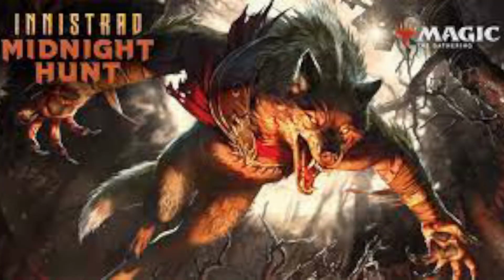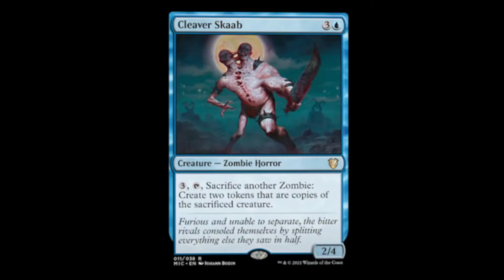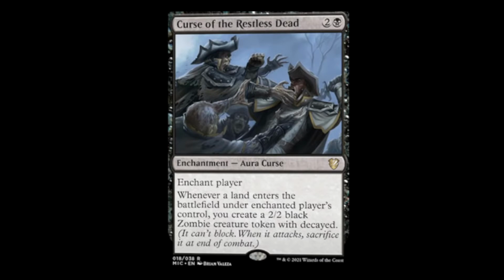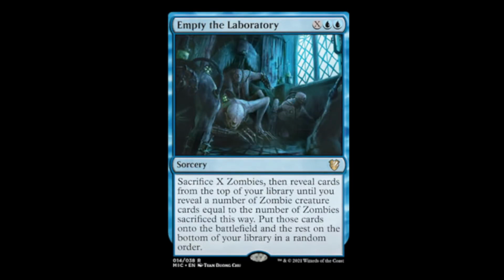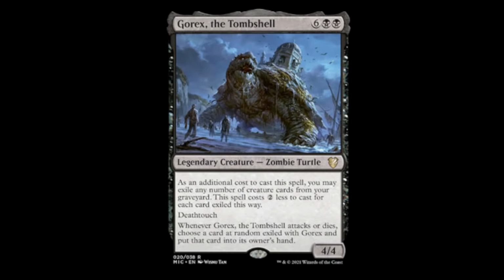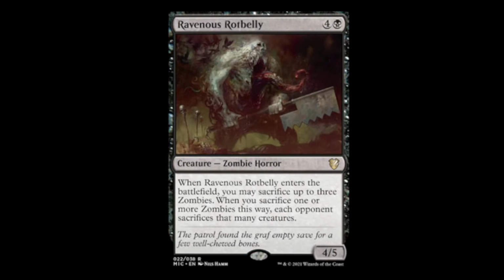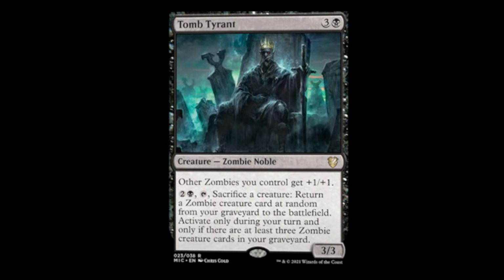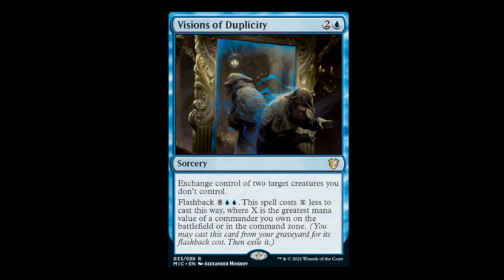Midnight Hunt: Undead Unleashed Commander Review!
Looking at all the goodies coming in with this STACKED new Commander deck for our Zombie tribe!